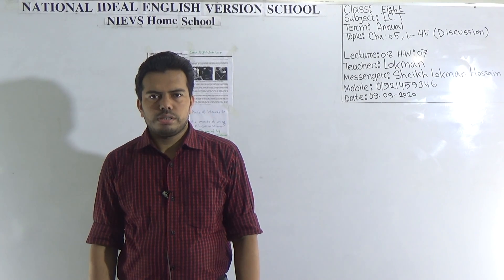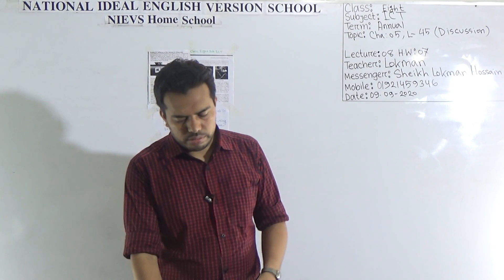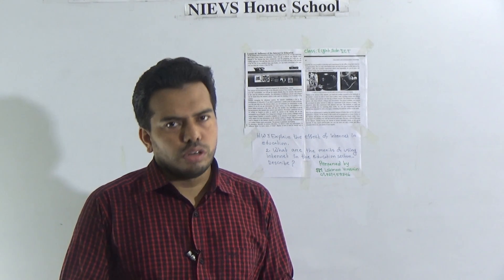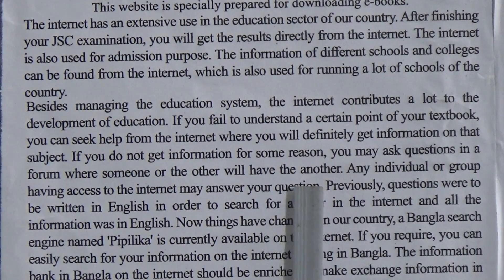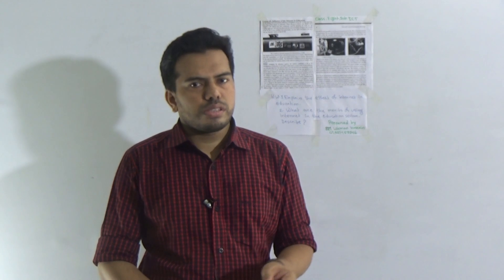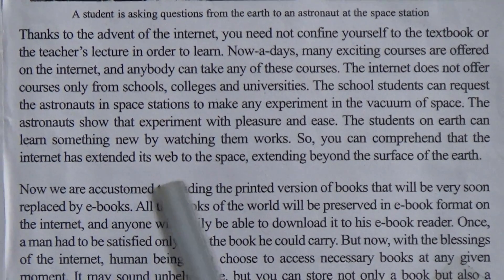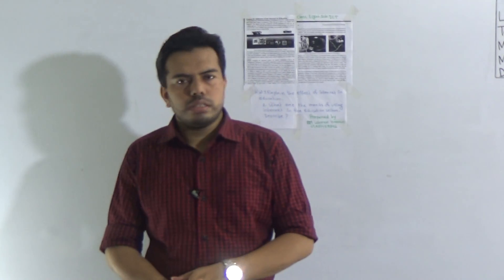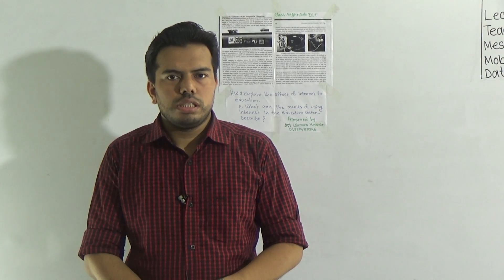Class: Eight, Subject: ICT (Lecture: 08, H.W: 07), Topic: Ch- 05, L- 45 (Discussion)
Annual Term
Class: Eight
Subject: ICT (Lecture: 08, H.W: 07)
Topic: Ch- 05, L- 45 (Discussion)
Teacher:  Lokman